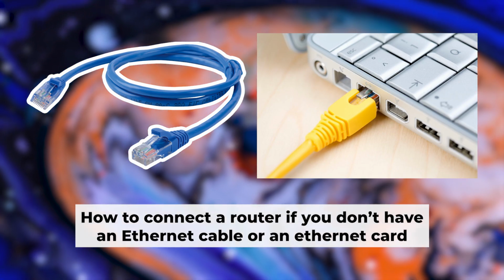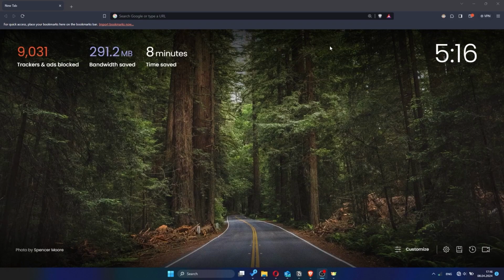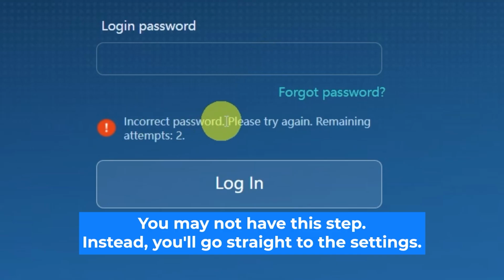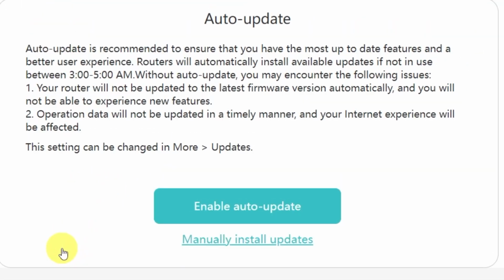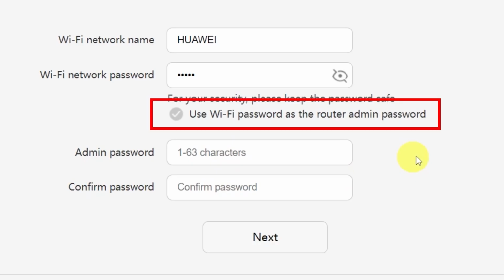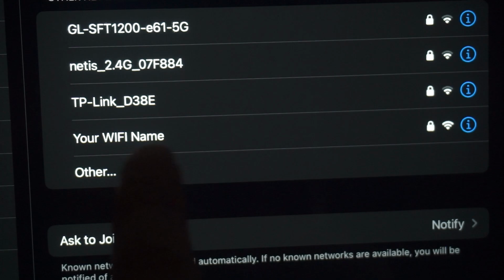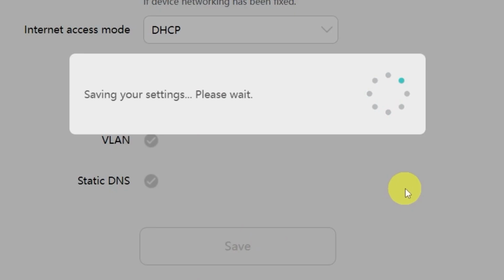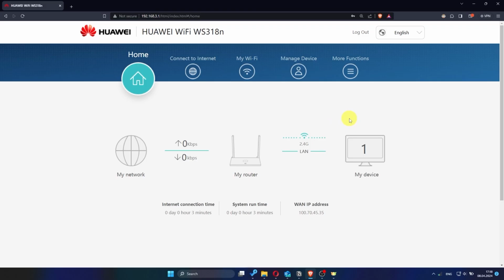✅ How to Setup HUAWEI AX3S WS7100-30 | How to Set Up HUAWEI AX3000 AX3S WS7100-30 WiFi Router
In this video, I will show you how to set up HUAWEI AX3S WS7100. First, I will show you in detail how to connect computer to router with ethernet cable. Then  how to login into your routers setting. How to set Wifi Password, how to change WiFi name and password and how to reset a router.

🟡BTC: bc1q6lxzusxt27nl25fwcluw7g72uveat2gr7q4as7
🟡ETH: 0xA93CabcE97Ec2c20fc08382283a2CC95d6579EFB
🟡USDT (TRC20): TANkFPkipQ66cFacAe85PiZSq6cEJfBBRQ
🟡USDT (ERC20): 0xA93CabcE97Ec2c20fc08382283a2CC95d6579EFB

Chapters:
00:00 – Intro
00:20 – Connect the router AX3S WS7100
01:19 – Reset settings on the router AX3S WS7100
03:13 - Setup the router AX3S WS7100